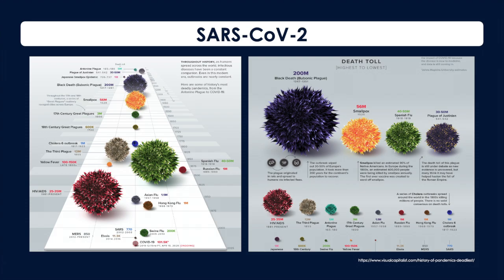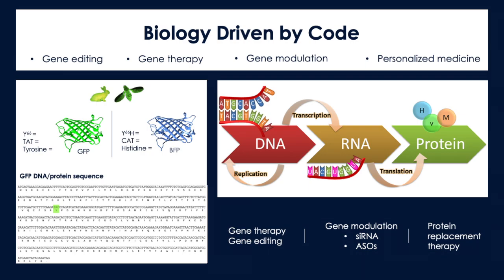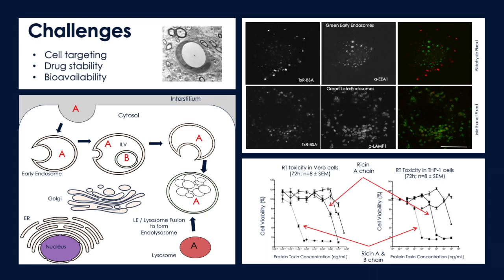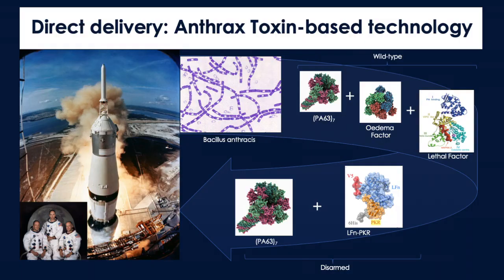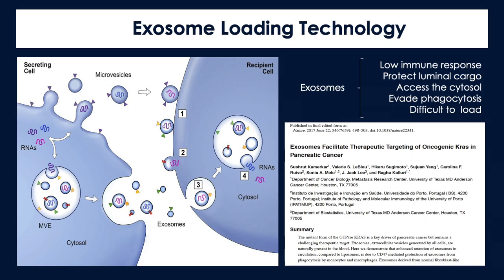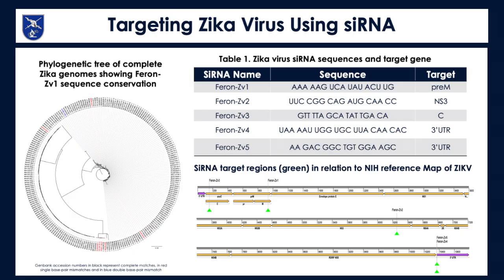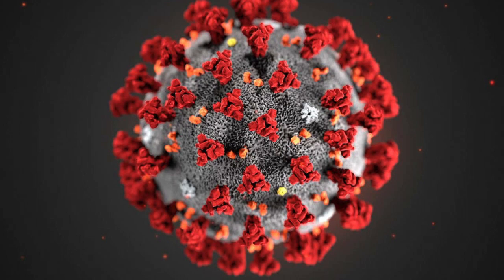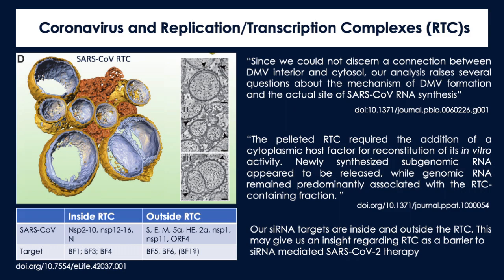Exogenix Lab Seminar 1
An overview of current antiviral research in the Exogenix Lab